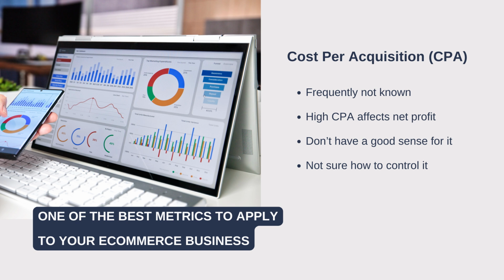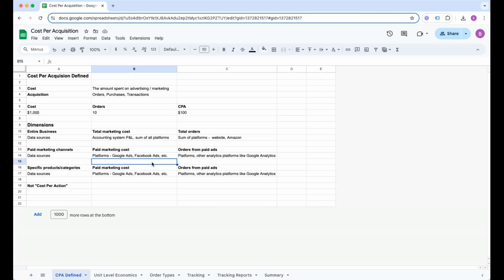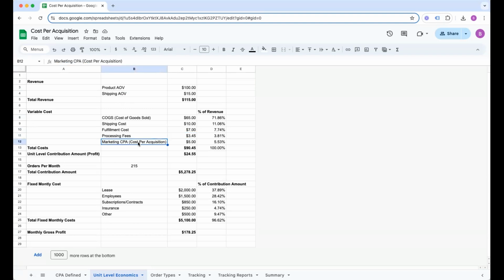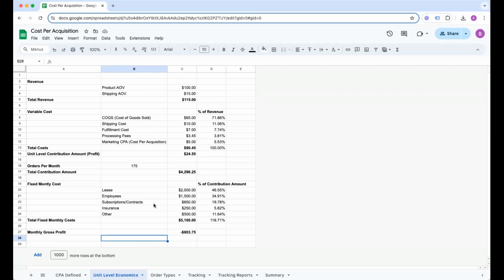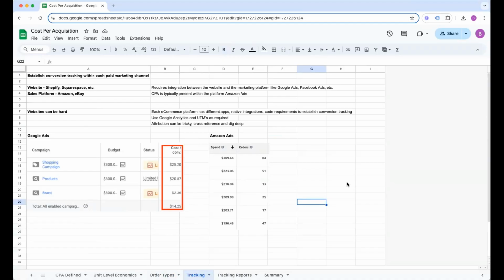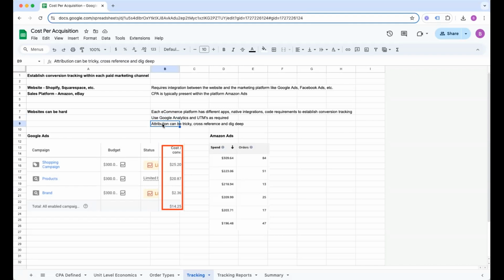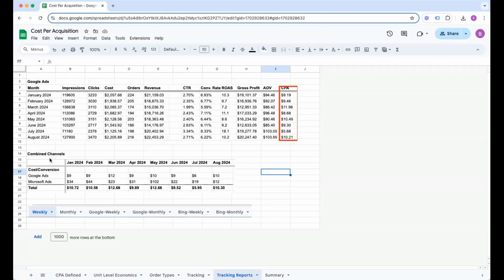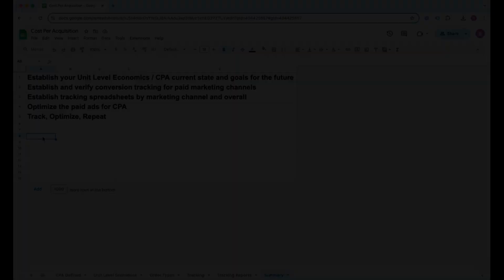Mastering Cost Per Acquisition (CPA): Essential Digital Marketing Metric Explained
In this video, we'll break down Cost Per Acquisition (CPA), a vital metric in digital marketing. CPA helps you understand how much it costs to acquire a customer by calculating your advertising spend divided by the total number of orders. This metric can be applied across your entire business, specific marketing channels like Google Ads or Facebook Ads, or even individual products.

We’ll explore how to set target CPAs, the importance of conversion tracking, and how to use your Profit and Loss (P&L) to establish a realistic CPA goal. Plus, learn how to track and optimize your CPA for continued improvement!

Whether you're managing one product or a range of products across different channels, this video will guide you on how to stay on top of your CPA through regular tracking, platform integration, and accurate data analytics.

_Looking for personalized guidance and support? Our coaching and consulting services are designed to help you achieve your business goals._

to learn how we can help.